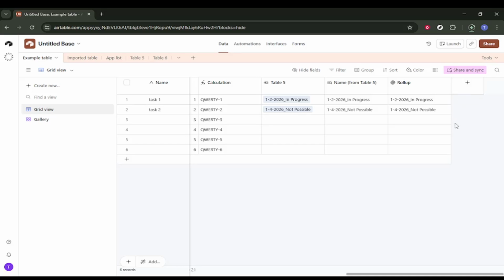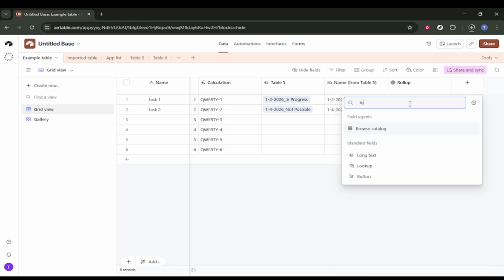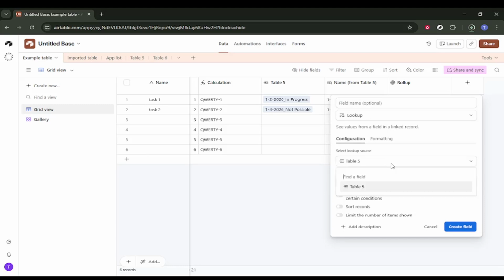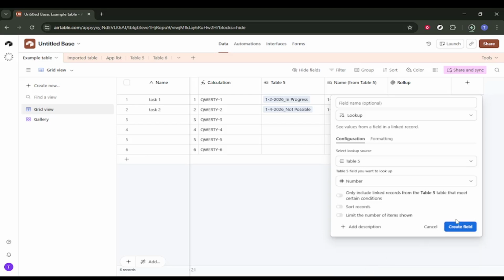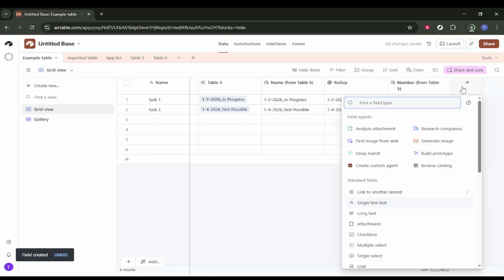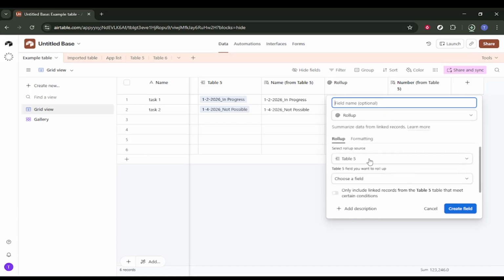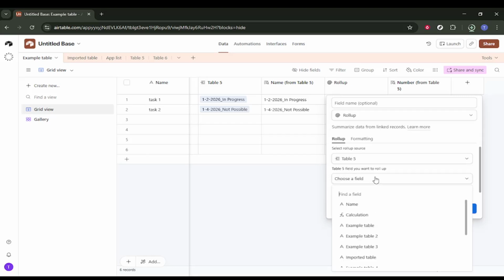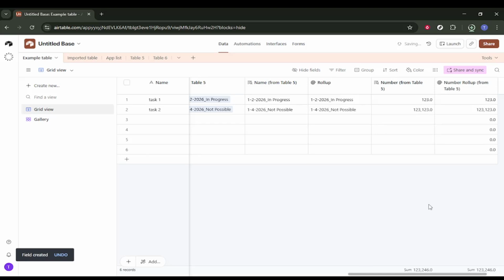How To Do Lookups And Sumifs In Airtable [2026 Guide]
-Google Drive
-Google Meets
-Google Sheets
-Google Chrome
-Google Forms
-Google Gmail